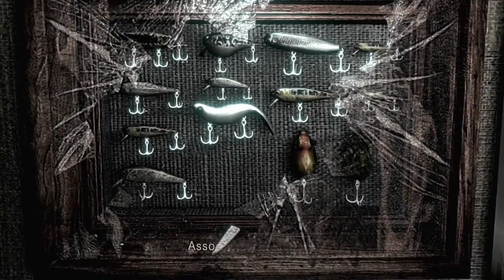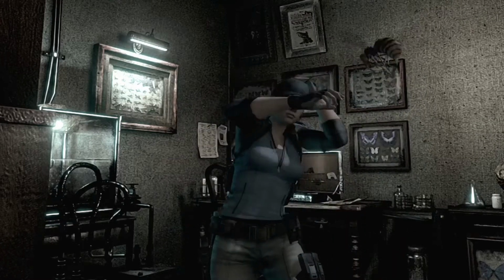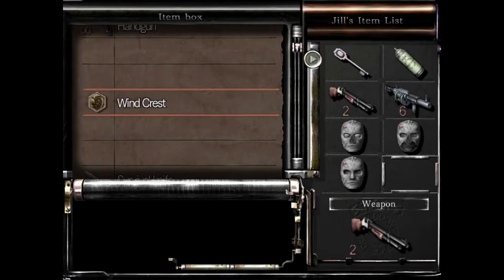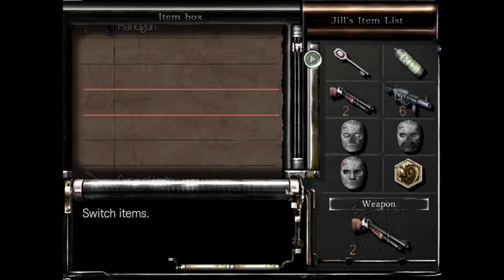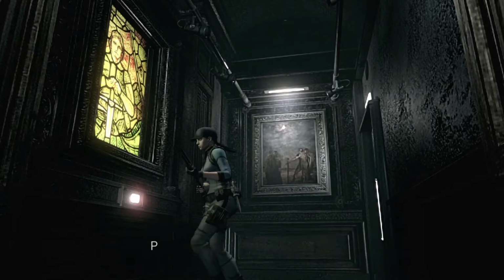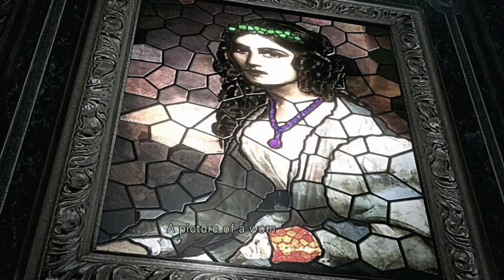How to get Infinite Ammo in Resident Evil part 8: Mansion Part 2 and Courtyard Again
Finishing the mansion and getting to the residence. Hope you all enjoy.